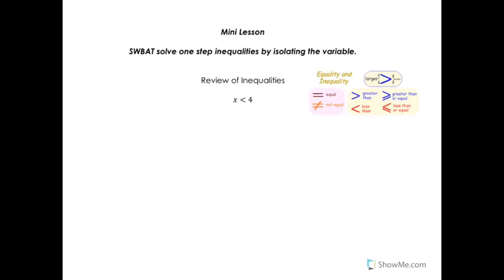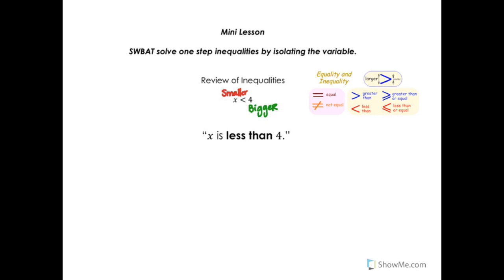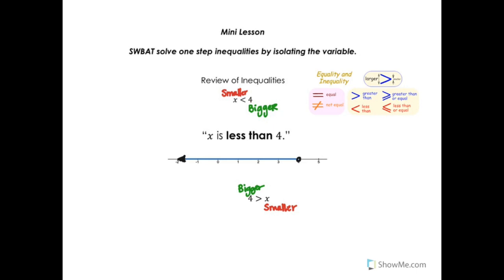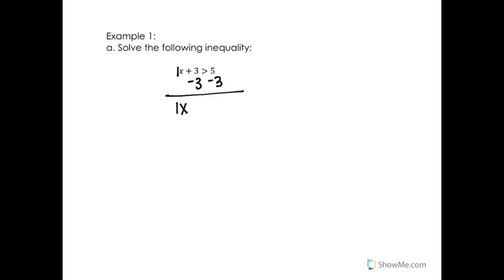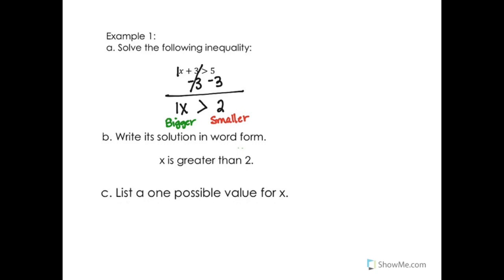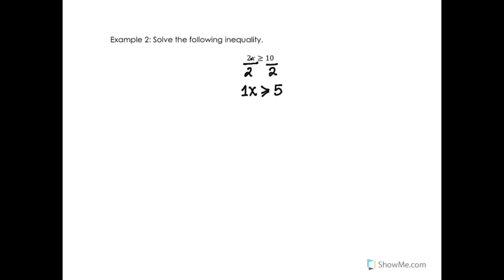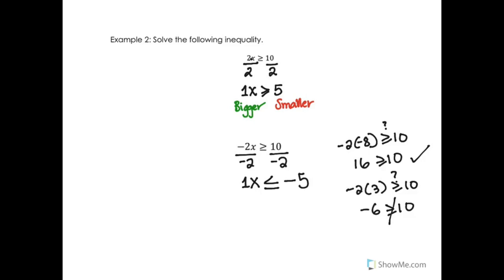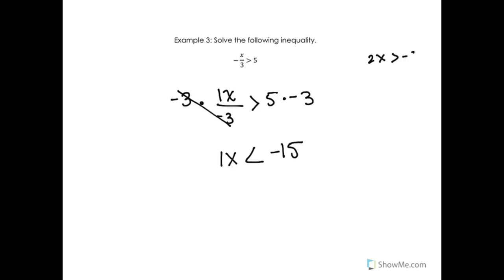Intro to Inequalities